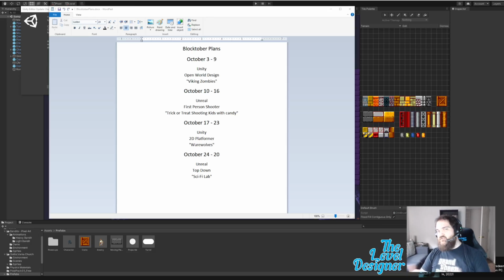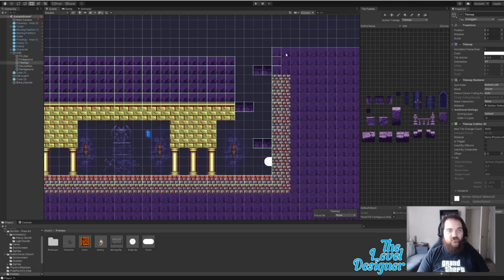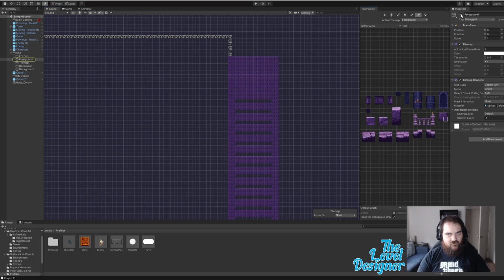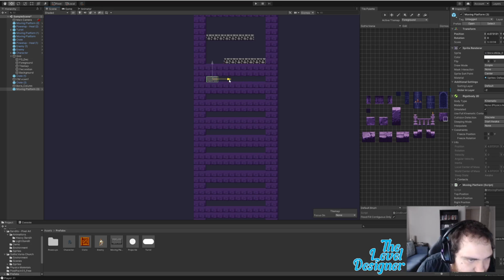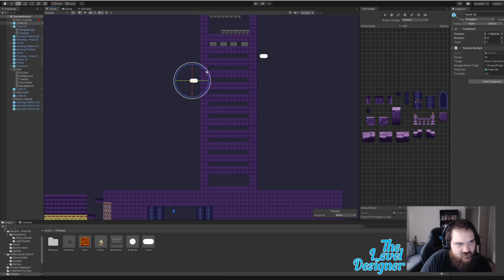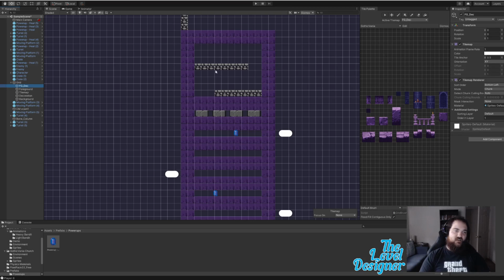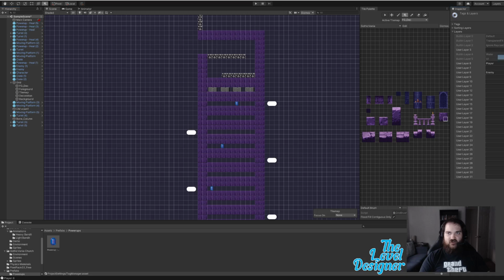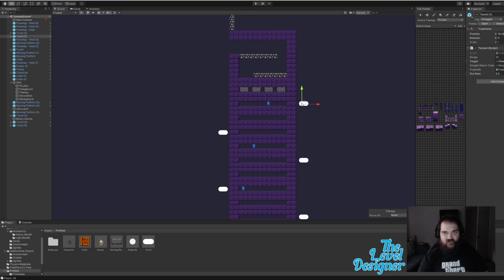Blocktober - Week 3, Day 5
Hello all, This is week 3 of Blocktober and I will be making a 2D Platformer level in Unity with the theme of Warewolves. Come enjoy the video as I play around with sprites and tilemaps!